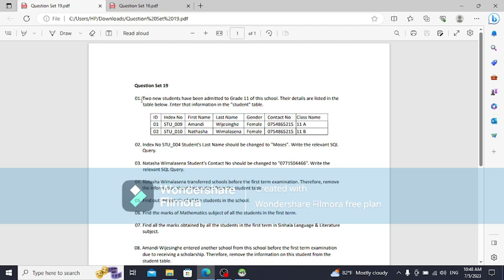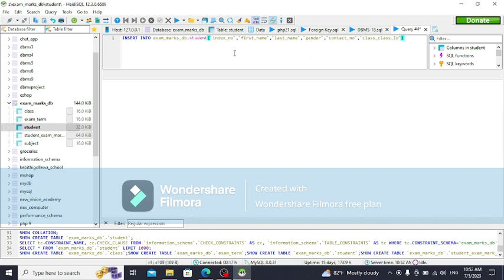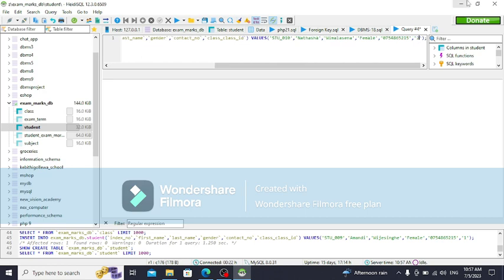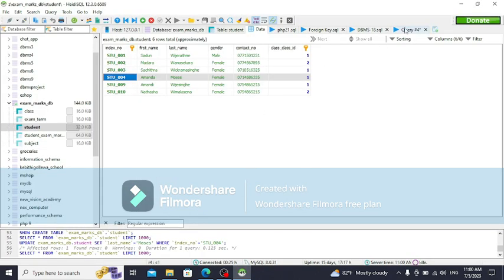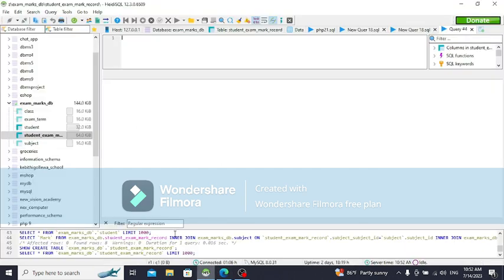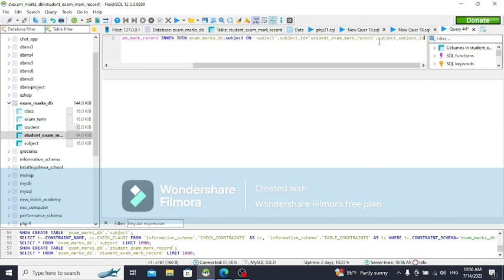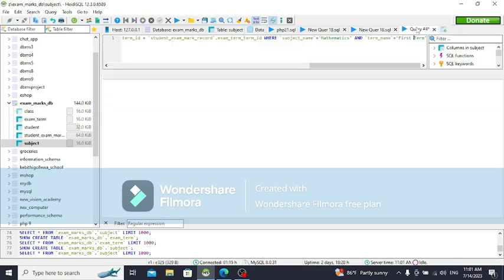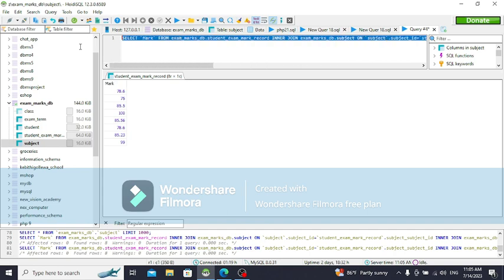DBMS video submission 19